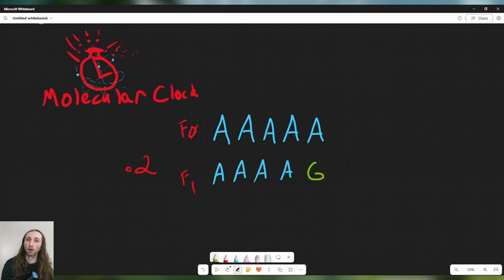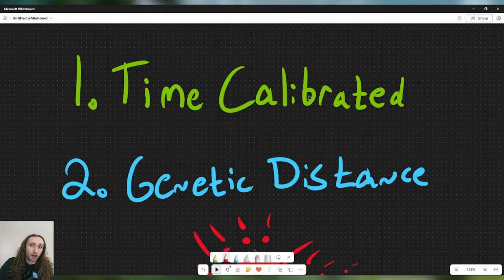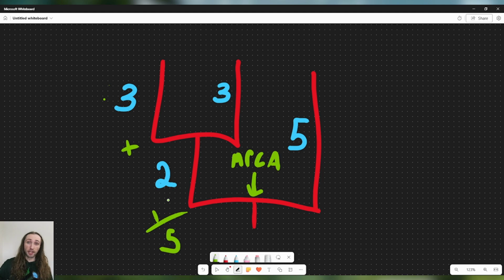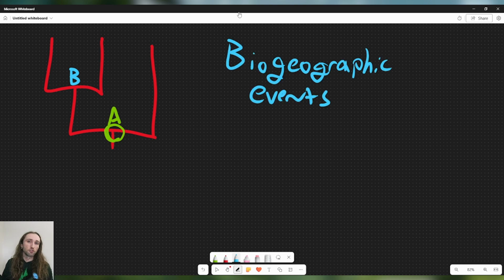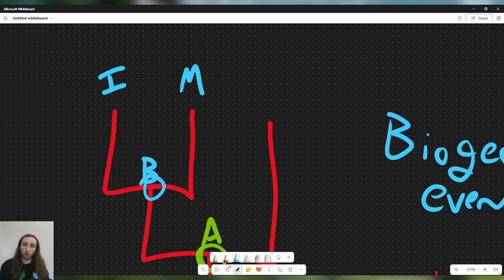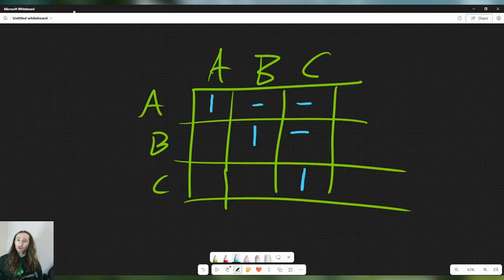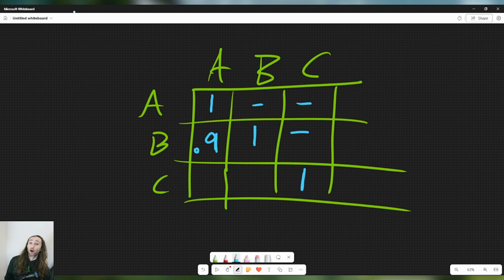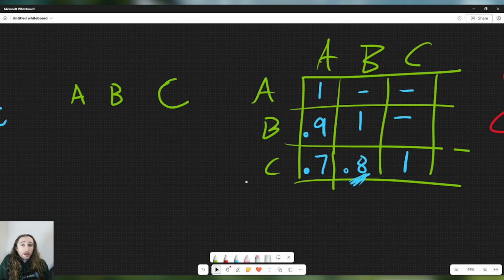Branch Lengths MADE EASY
JOIN THE LAB for unlimited access to weekly lessons, on-demand courses, and exclusive events

This video covers the branch lengths on an evolutionary tree and the different types of phylogenies. I break down what the branch lengths on a phylogeny even mean, the differences between cladograms and time-calibrated or genetic distance phylogenies, and I provide a basic breakdown on how these phylogenies are constructed. We also include a short discussion of the molecular clock and how time calibration even works.

00:00 - Introduction
00:26 - What is a Cladogram?
00:46 - Simple Explanation for the Molecular Clock
03:30 - Molecular Clock Biases
04:19 - What is a Time-Calibrated Phylogeny?
05:28 - How do Phylogenies Calibrate for Time?
05:50 - Time Calibrated Phylogenies using Fossils
07:32 - How Time Calibration Works
08:33 - Time Calibrated Phylogenies using Biogeography
11:06 - What is a Genetic Distance Phylogeny?
11:40 - Understanding a Distance Matrix
13:30 - Building a Phylogeny from a Distance Matrix
16:53 - Reading Phylogenies Program